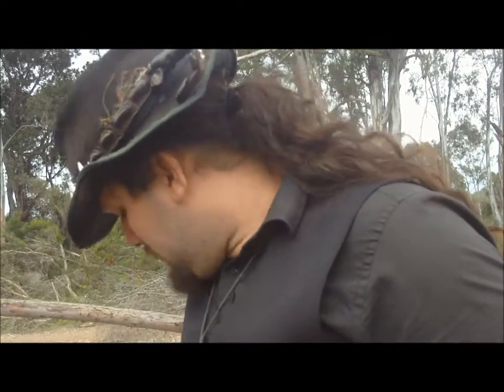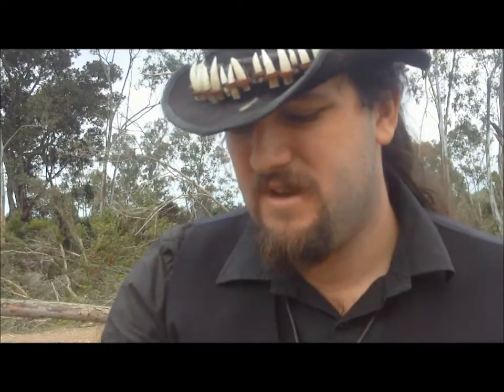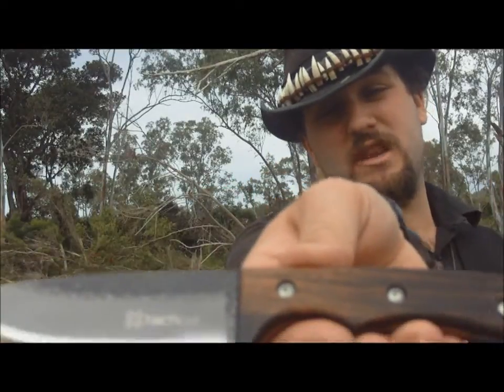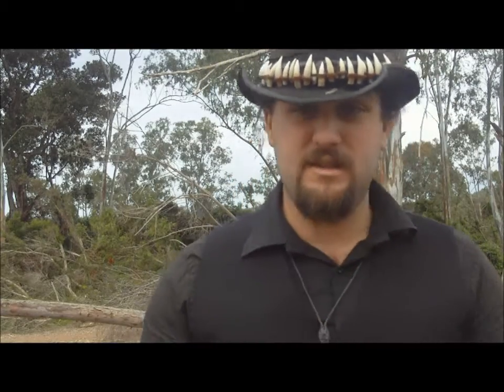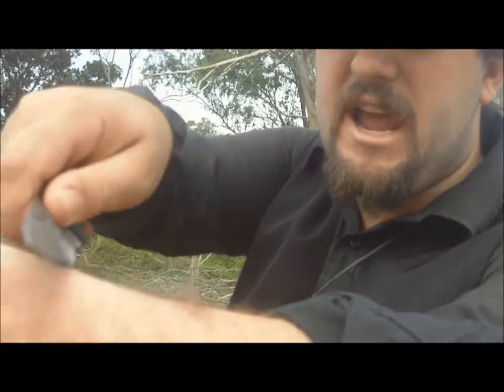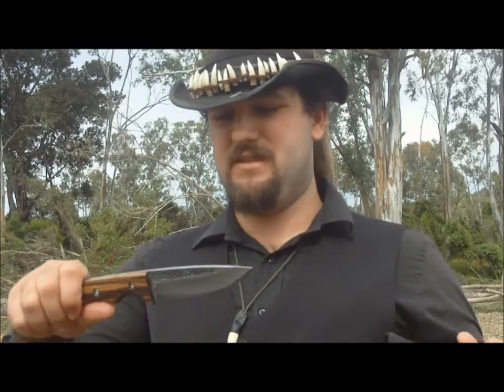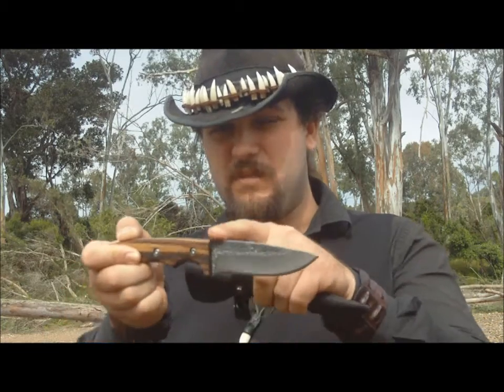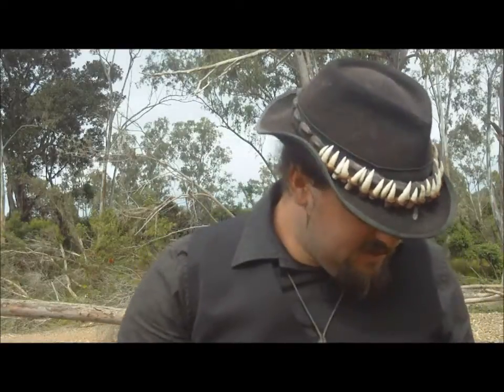'Hammer Forged' Knife, X Tactical, Hunter.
I'm here to Bushcraft and chew Bubble-gum... And I'm all out of Bubble-gum!!!